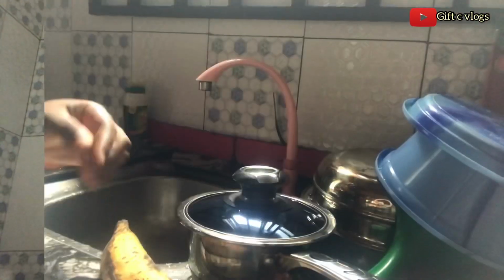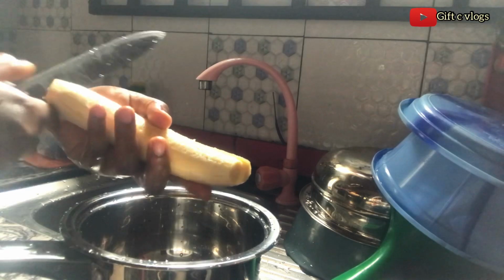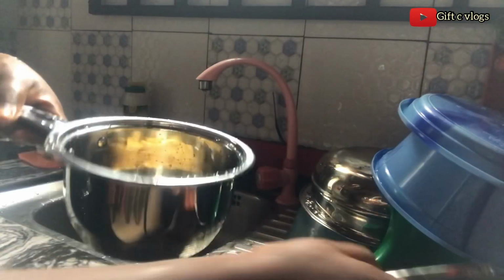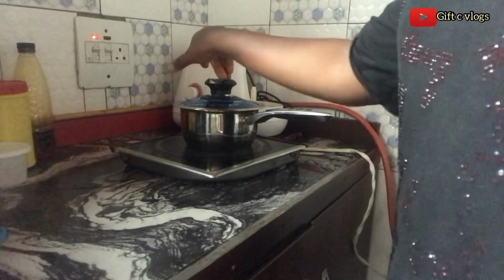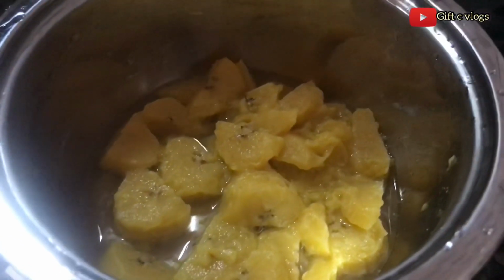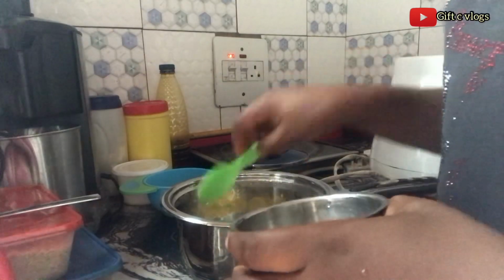How To Make Plantain puree For Babies| My Twin Babies Reaction Eating It For The First Time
Romans 9:16